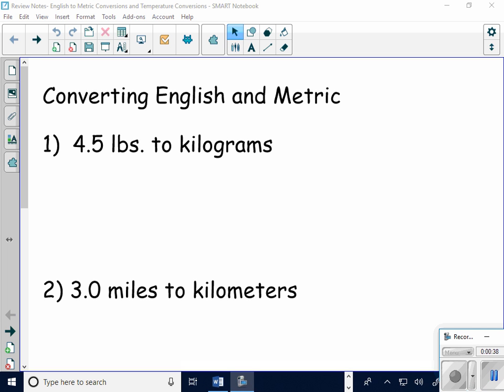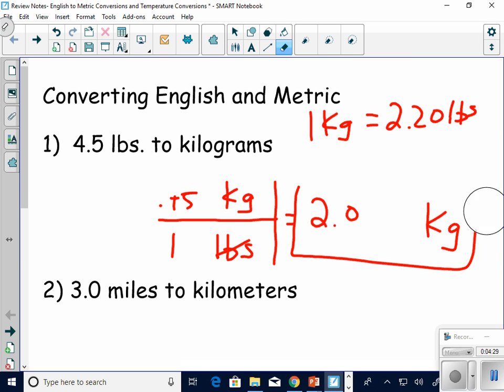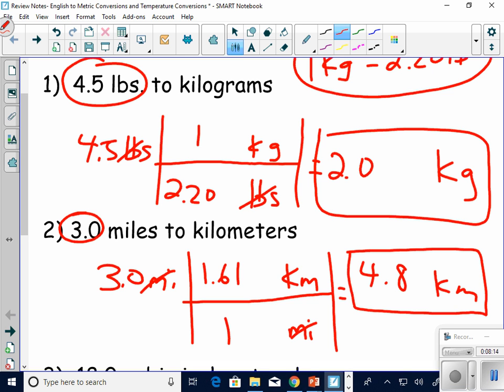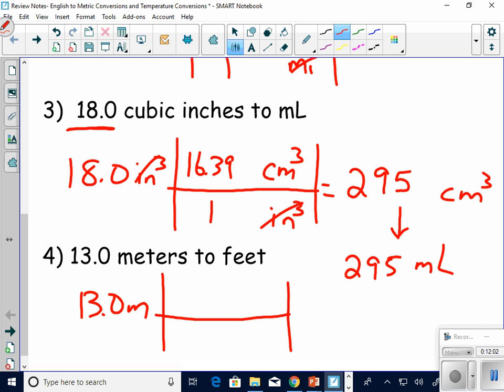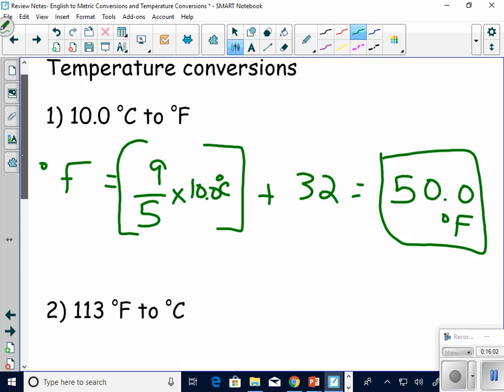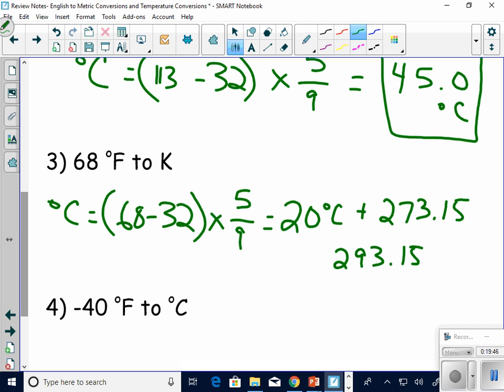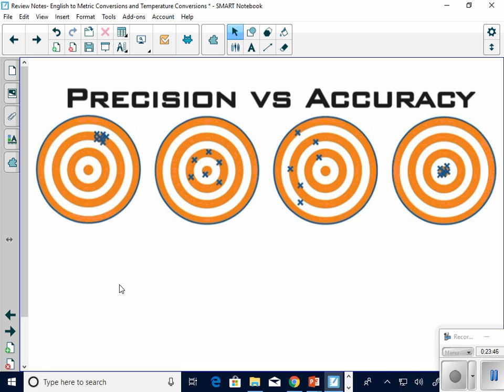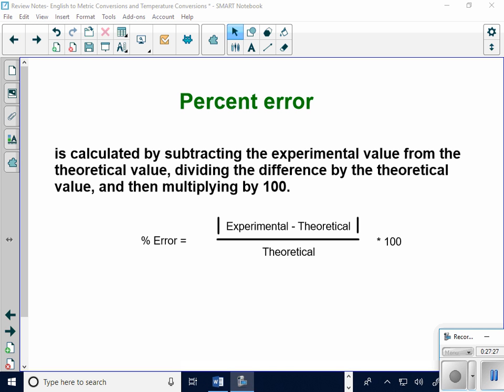Reivew Notes English Metric Conversions and Temperature Conversions